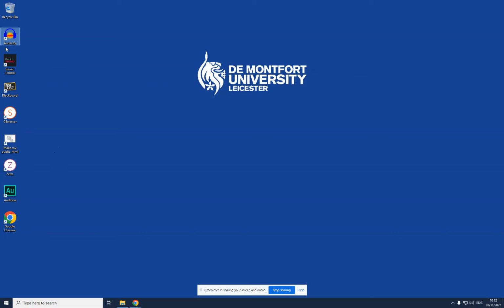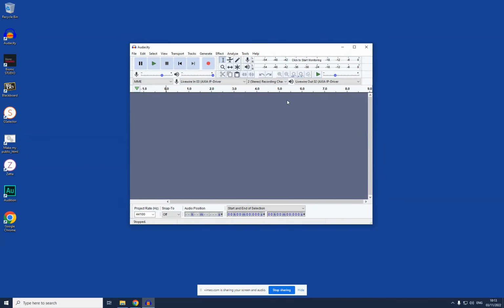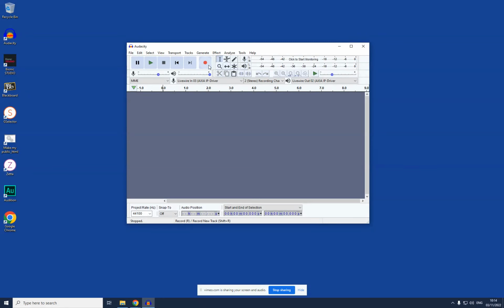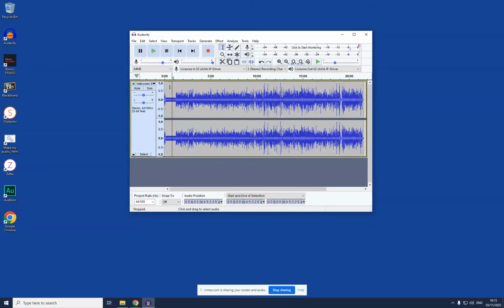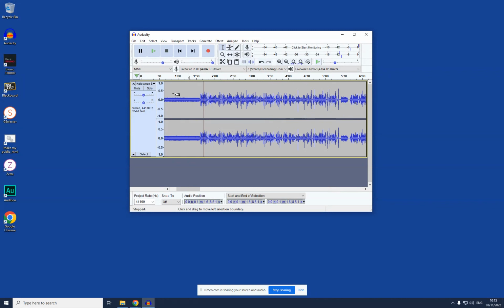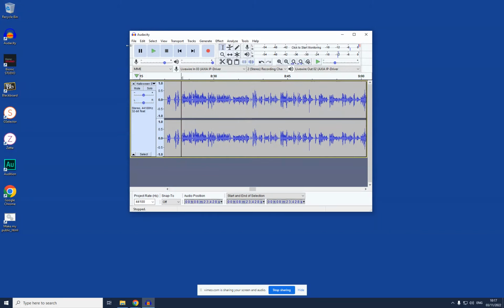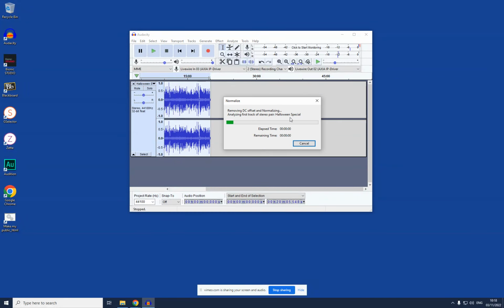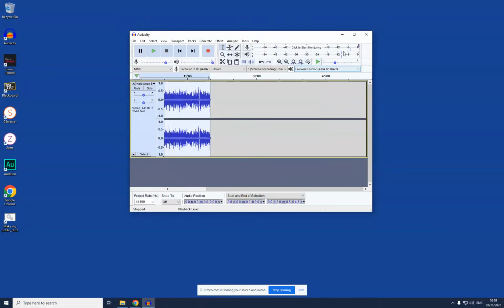Audacity Tutorial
A quick Tutorial on Recording and Editing Podcasts with Audacity 🎙️